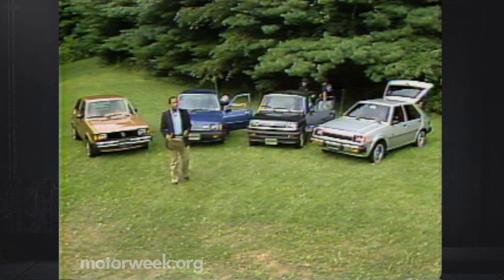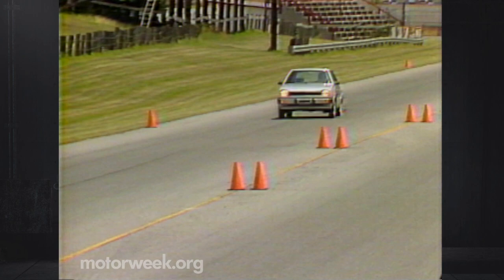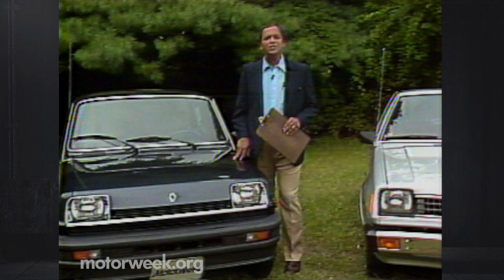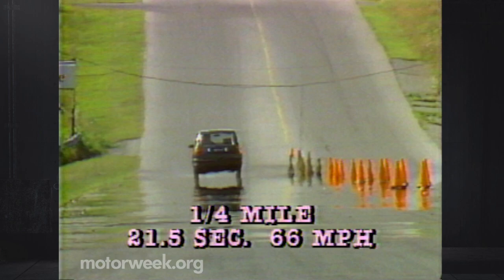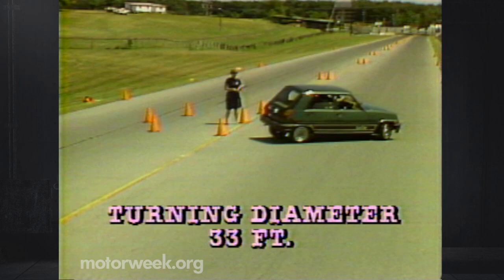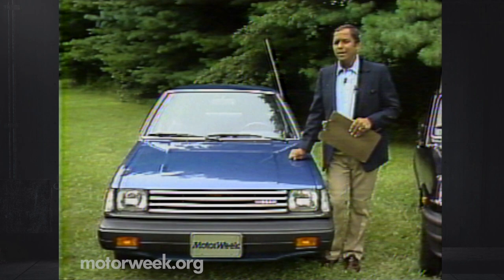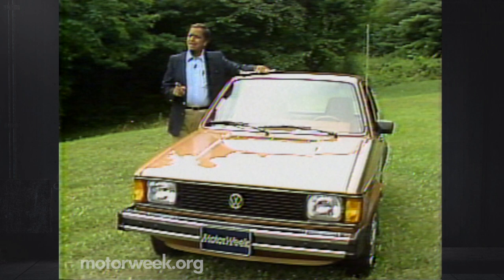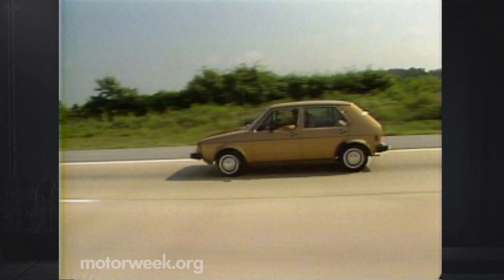Retro Review: 1982 Econobox Comparison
Dodge Colt, VW Rabbit, Nissan Sentra, and Renault LeCar!  Back in 1982 we devoted a whole half hour to picking the best of these four 4-door econoboxes.  Which is your favorite?